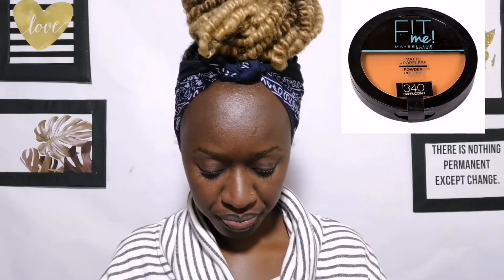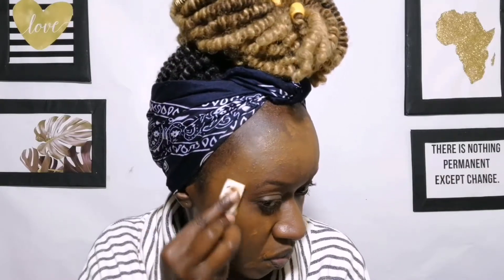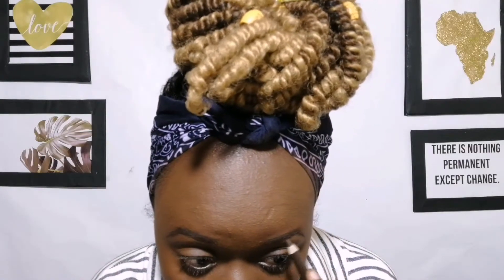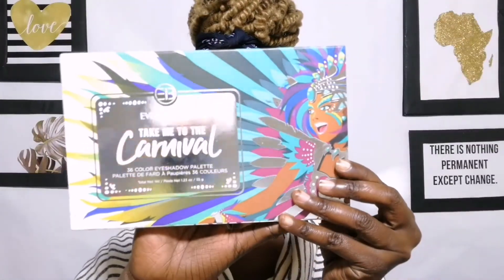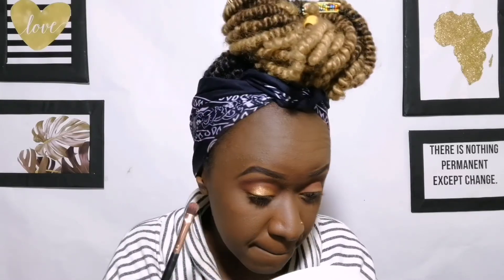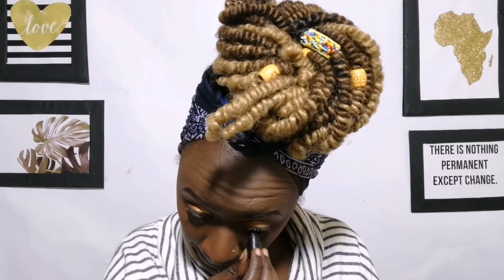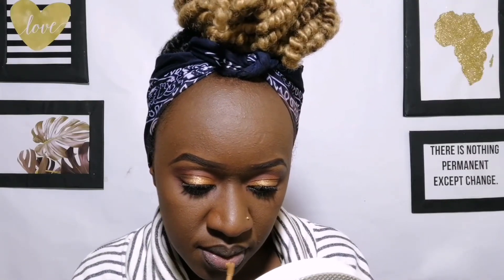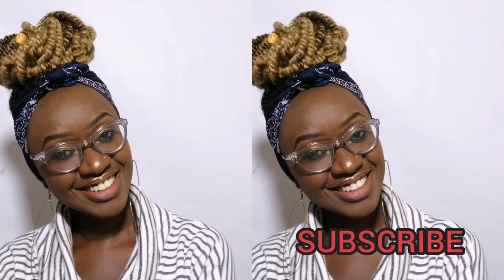QUICK SIMPLE GLAM FOR BEGINNERS 2020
Here is a soft glam make up Tutorial that is very beginner friendly.
Products/Tools Used:
Face
Maybelline superstay primer
Maybelline fitme powder shade 340
Maybelline fitme foundation shade 360

Eyes
Davis eyebrow pencil number 003
LA pro concealer shade toast, expresso
Take me to the carnival eyeshadow palette
Kajal liner

Lips
Davis Eyebrow pencil 003
Maybelline concealer shade cafe
Kiss beauty lipstick shade 3

Choose kindness and Be safe.